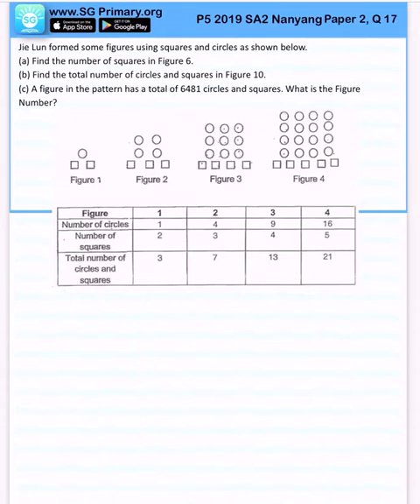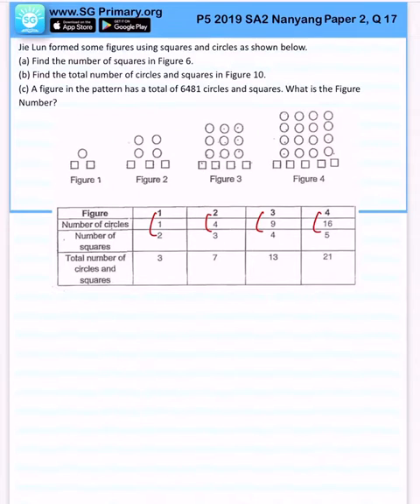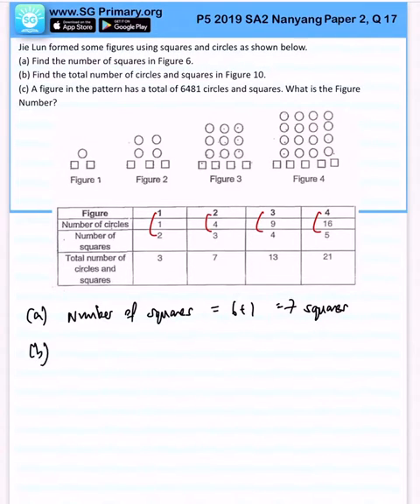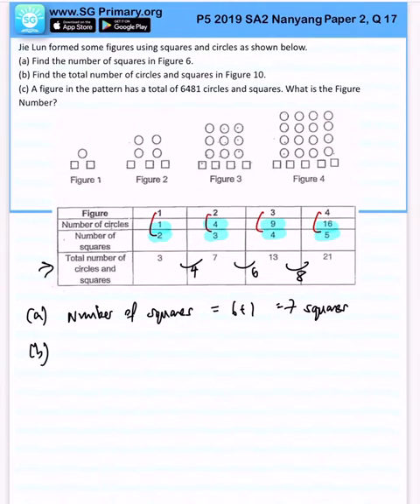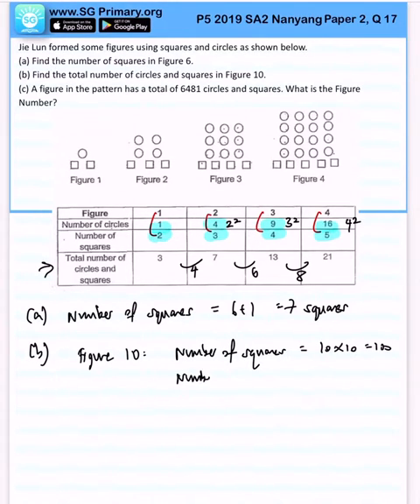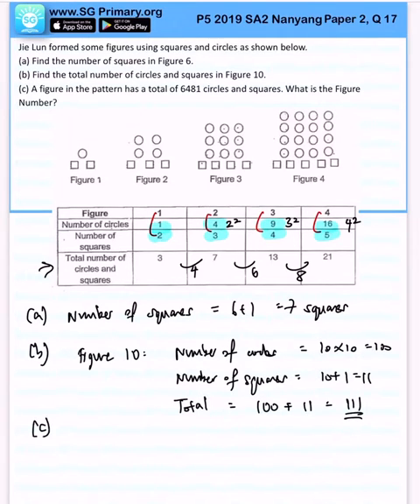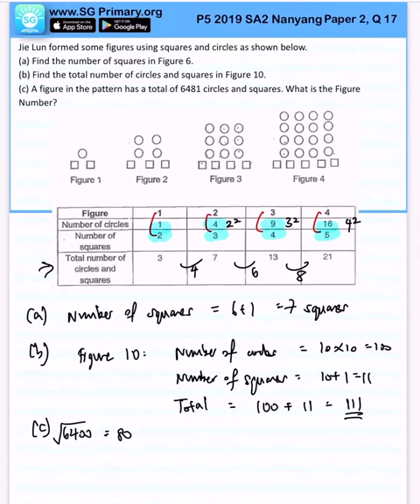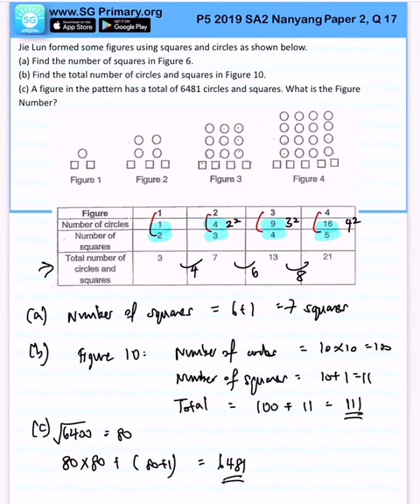P5 Math 2019 Nanyang SA2 paper2Q17